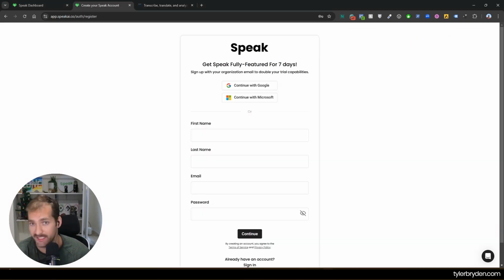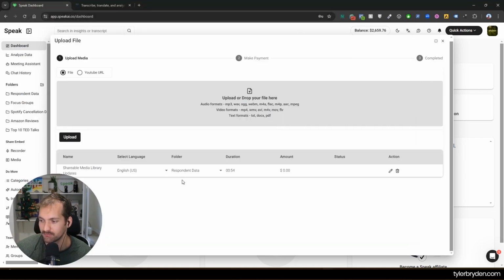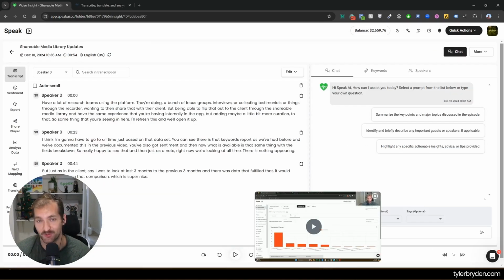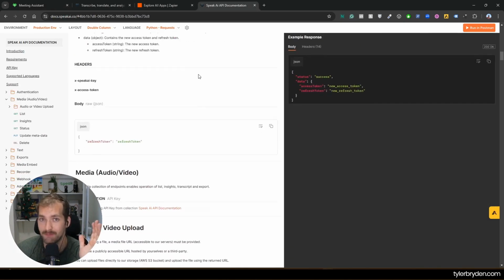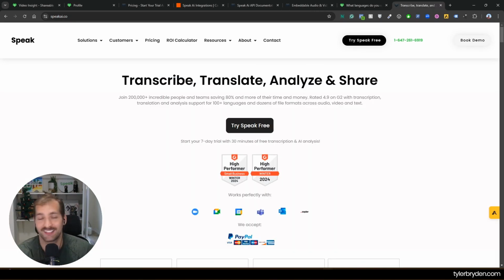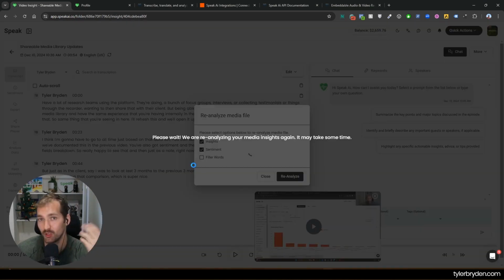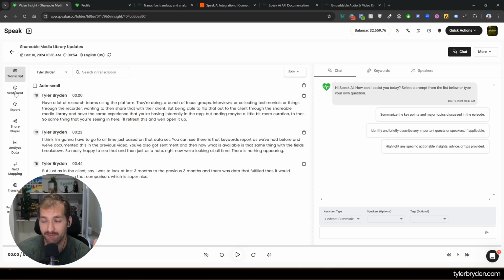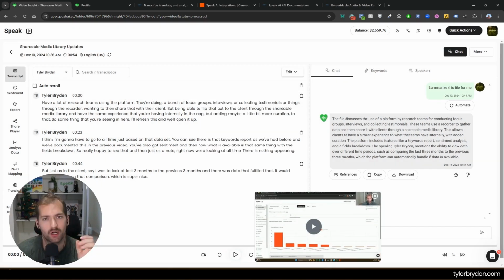How To Transcribe Spanish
How to Easily Transcribe Spanish with Speak AI: Step-by-Step Guide

In this video, Tyler Bryden, Co-Founder and CEO of Speak AI, demonstrates how to perform Spanish transcription using the Speak platform. He emphasizes the ease of use and affordability of the software, which is loved by over 200,000 users in 150 countries. Tyler walks through the steps of creating an account, uploading Spanish audio or video files for transcription, and utilizing various features like transcript editing, custom vocabulary, AI meeting assistant, and more. The video highlights Speak's high accuracy, competitive pricing, and valuable functionalities that save users time and money. Viewers are encouraged to try Speak free for a seven-day trial with 30 minutes of free transcription.

00:00 Introduction to Spanish Transcription with Speak AI
00:14 Why Choose Speak AI for Transcription?
00:30 Step-by-Step Guide to Transcribing Spanish
00:49 Creating and Managing Your Speak Account
01:07 Uploading and Transcribing Spanish Files
02:10 Exploring Additional Features and Integrations
03:41 Ensuring Accuracy and Quality
04:12 Sharing, Exporting, and Translating Transcriptions
04:53 Join the Speak AI Community
06:05 Conclusion and Next Steps

What is Speak?

Speak empowers over 200K individuals and teams to analyze language across audio, video, and text—transforming conversations, surveys, and more into actionable insights. With 80% time and cost savings, AI-powered transcription, translation, and analysis, and support for 100+ languages, Speak drives smarter decisions. Rated 4.9 on G2, it delivers cutting-edge tools like embeddable recorders, automatic transcription, and AI chat to streamline workflows and unlock hidden opportunities. Try Speak free!